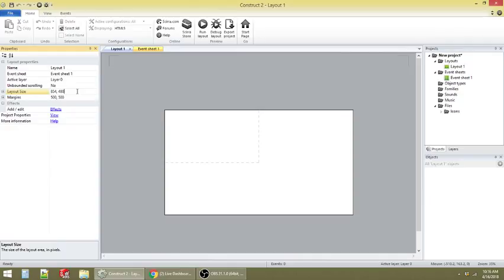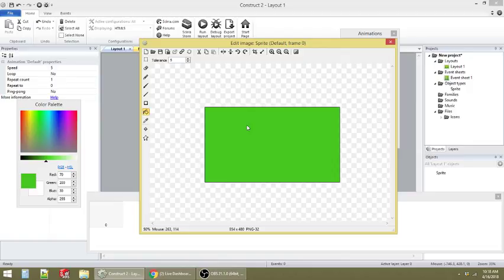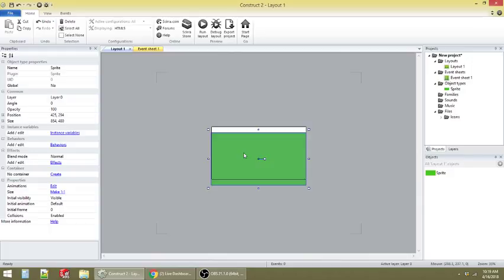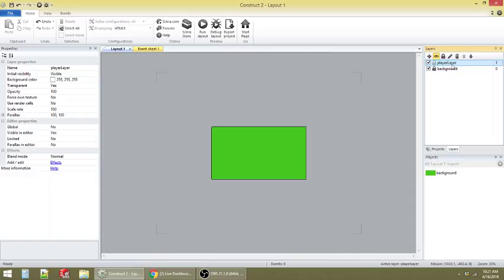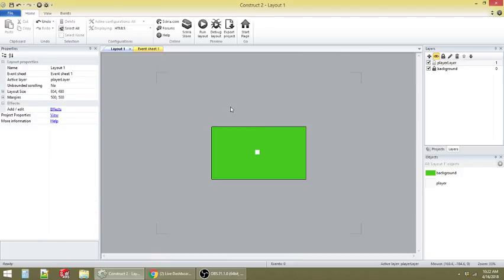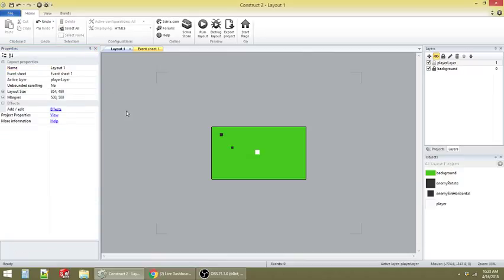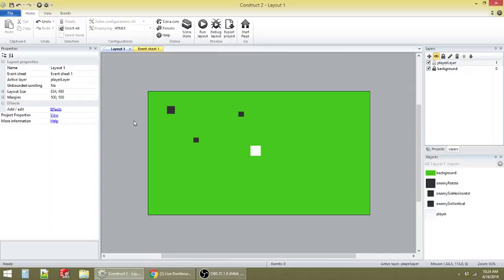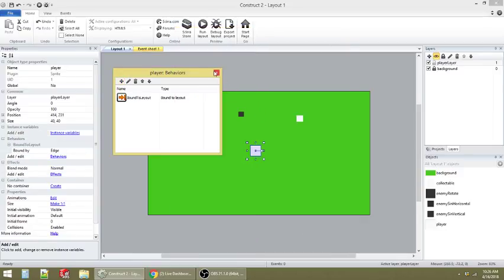Collecting Game -- Part 1 -- Period 2 4/16/2018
Creating the background, the player, and the enemies